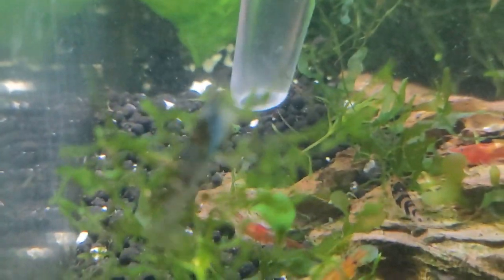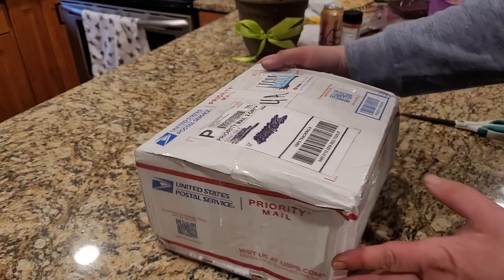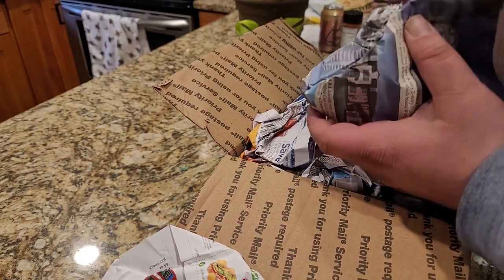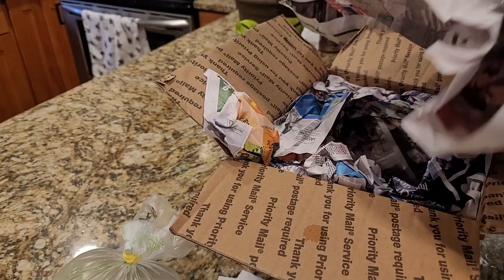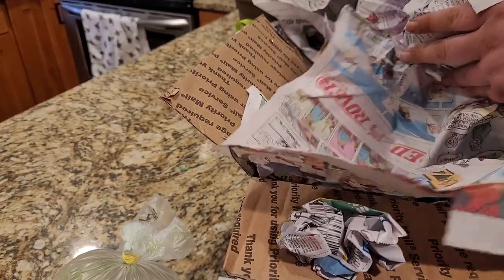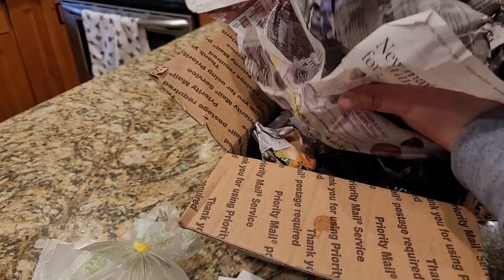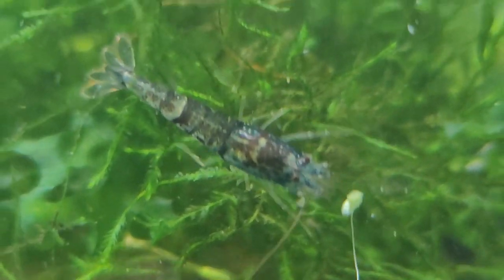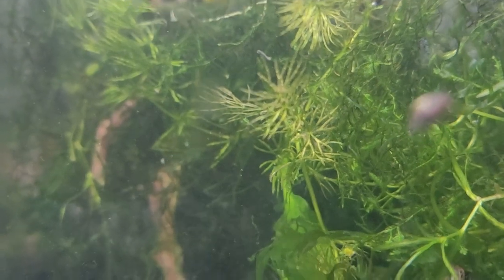Unboxing 3 of the Newest Shrimp in the Aquarium Hobby! Stardust, Cheetah & Raccoon Tiger Caridina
MY FAVORITE ONLINE SHRIMP DEALERS

The Best Prices & Links to:
10 Gifts & Gadgets Under $10

20 Filter Media Bags For Only 9.99 killer Deal!

2 bags of the best shrimp and snail food out there!

(OVER 10. OOOPS!)

LINKS TO STUFF I LOVE USING!